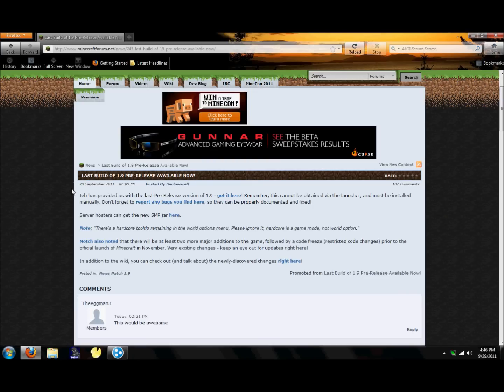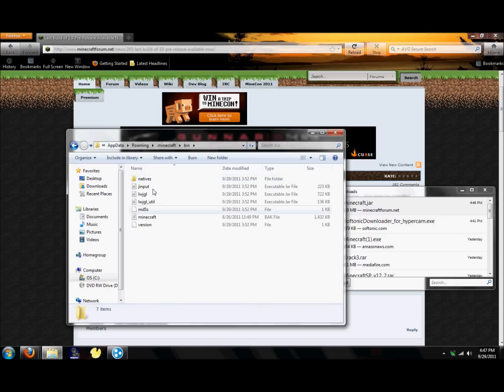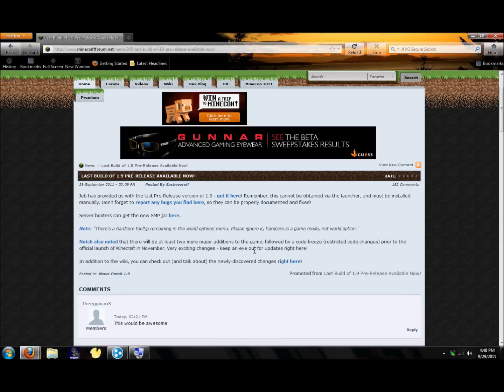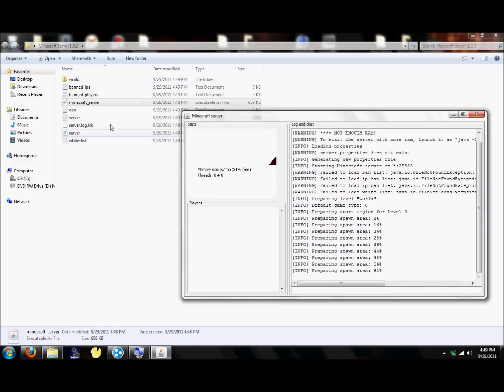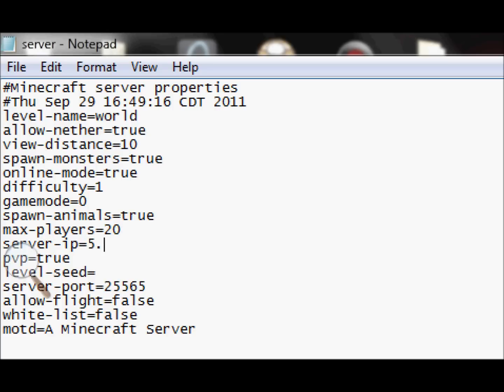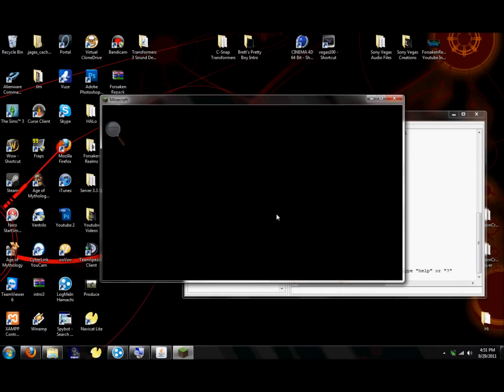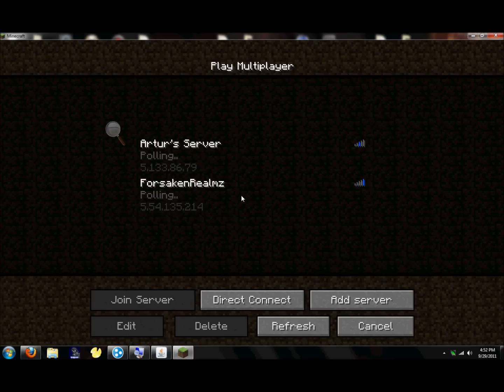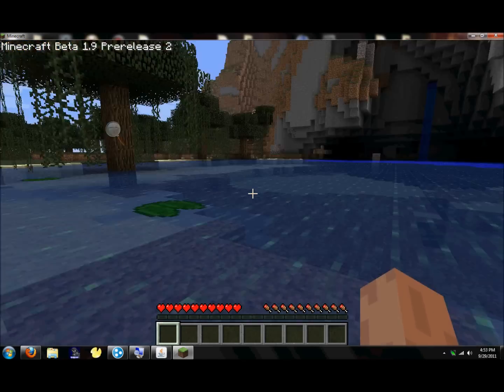How to make your own Minecraft 1.9.2 Beta Server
In this video you'll learn how to play on 1.9.2 Minecraft Servers and you'll also learn how to make your own Minecraft 1.9.2 server!  Thanks and I hope you enjoy!